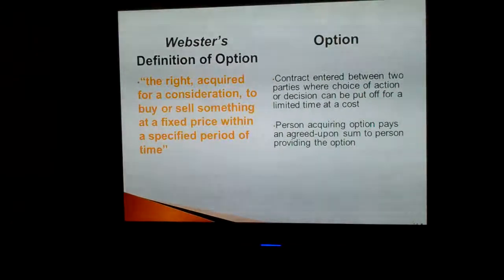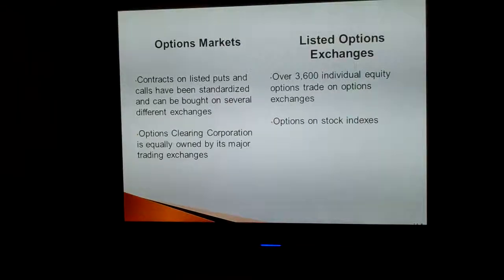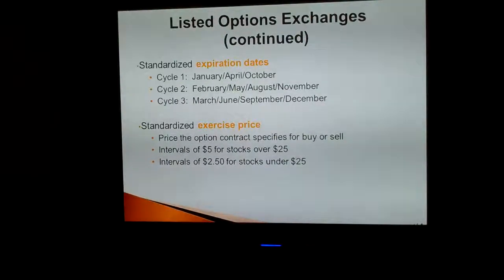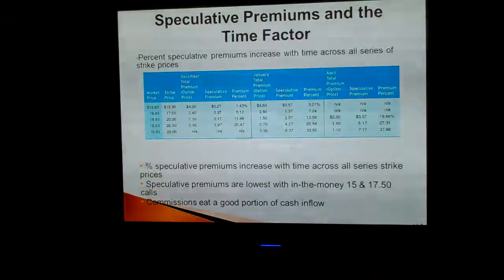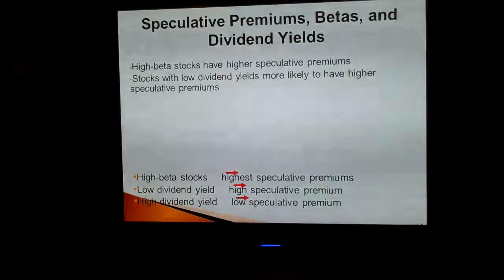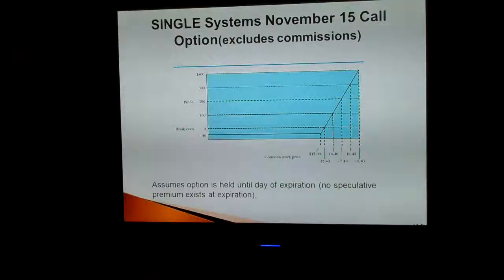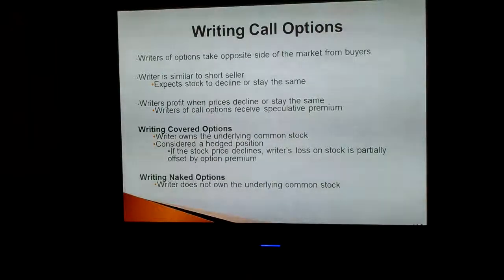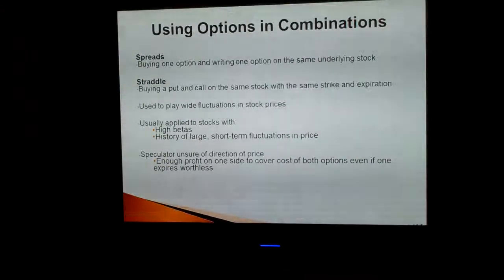Investments - Chapter 14